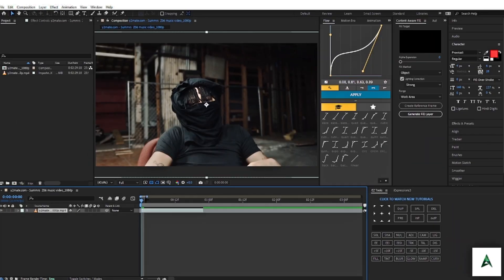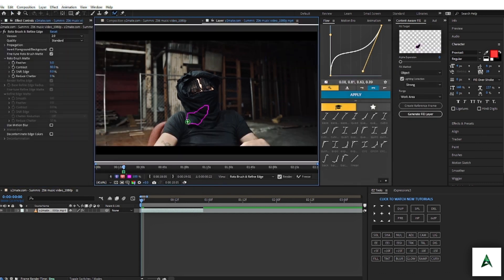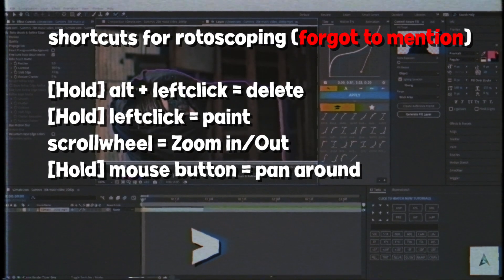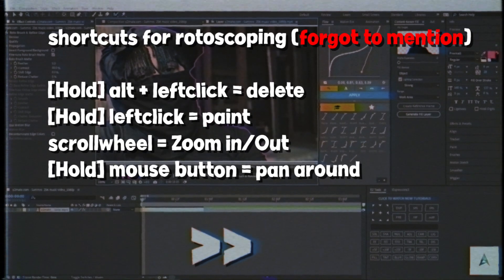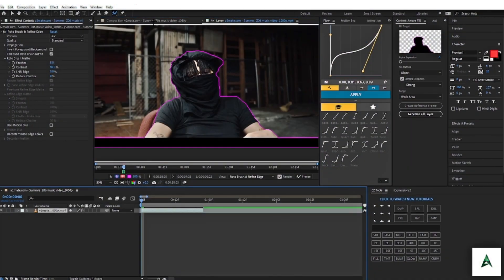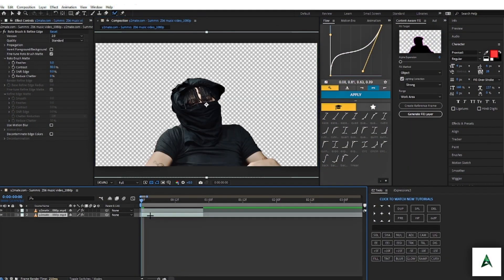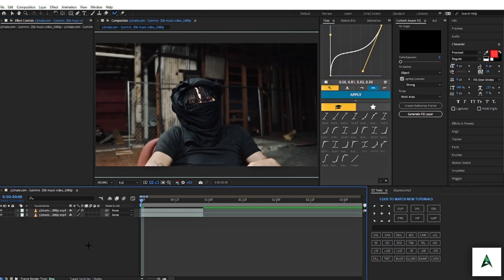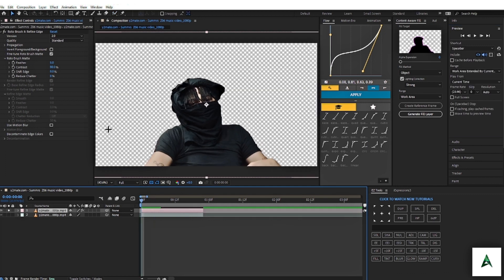HOW TO ROTOSCOPE IN 2022 | After effects Tutorial